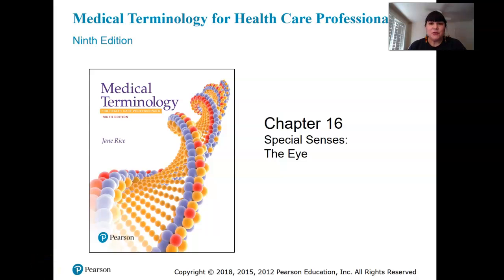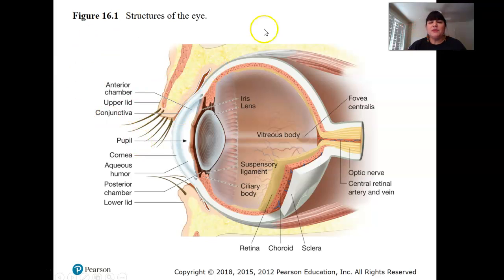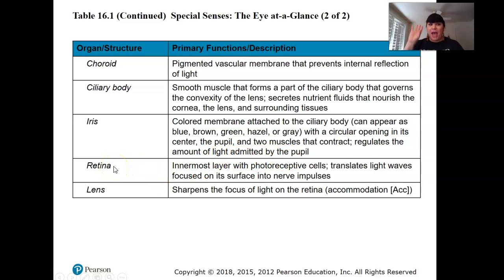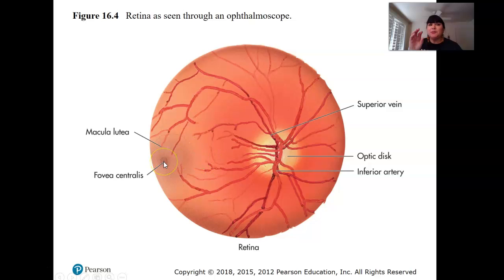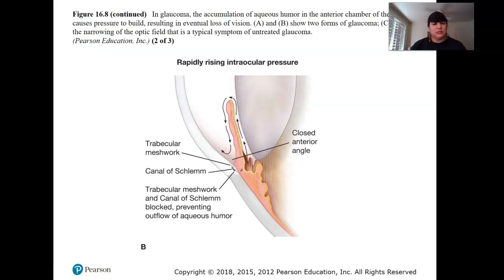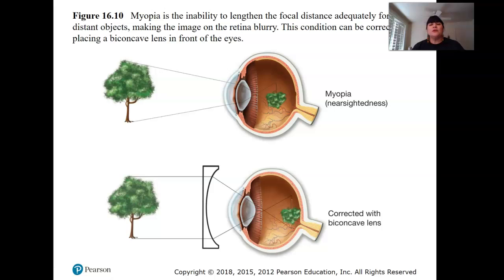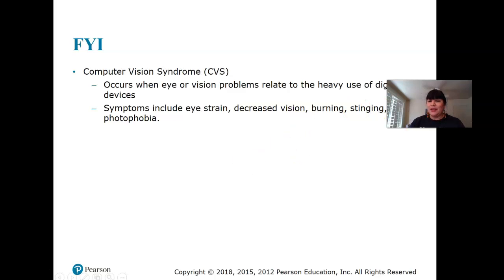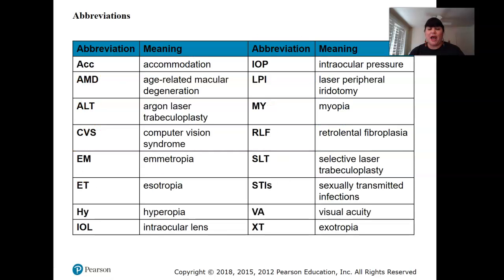bio 30 chapter 16